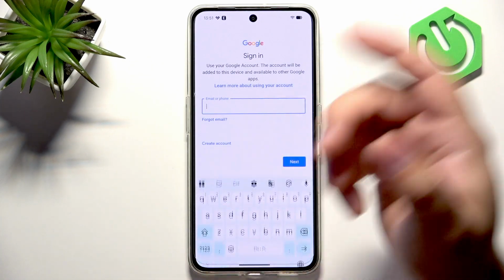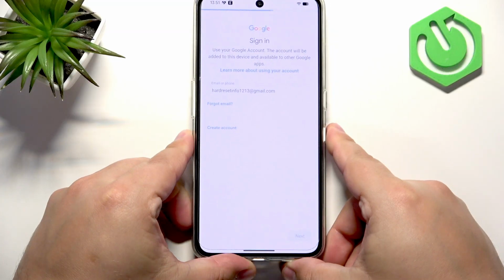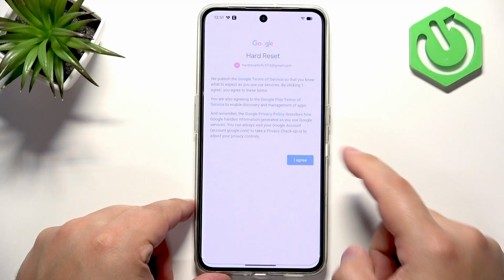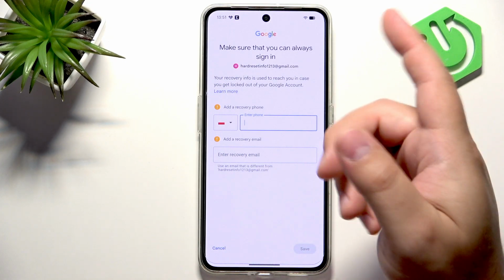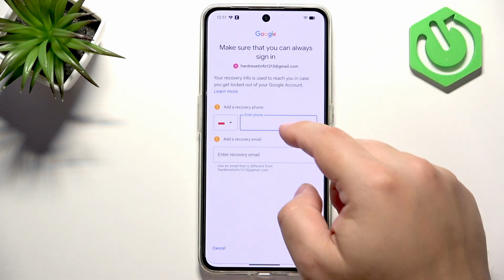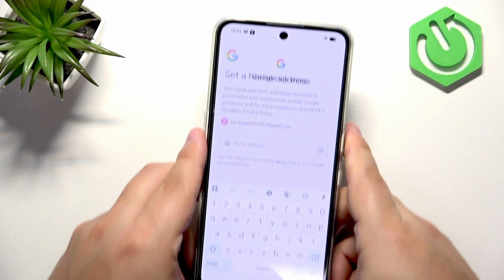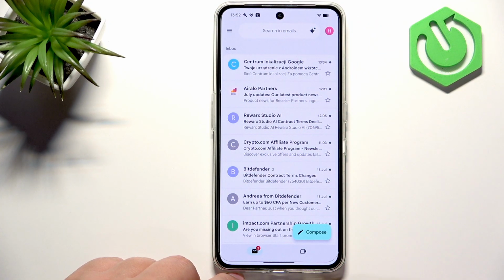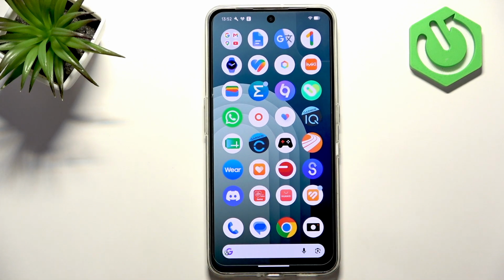Gmail – How to Add a Second Account on Your Phone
Learn how to quickly add a second Gmail account to the Gmail app on your phone. In this short and clear video you'll see each step: open Gmail, tap your profile icon, choose Add another account, select Google, confirm it's you, enter the email and password, accept terms, add recovery info or skip optional steps, and then switch between accounts. This guide works for Android phones and the iPhone Gmail app so you can manage multiple Google accounts on one device.

How to add a second Gmail account on my phone using the Gmail app?
How to add another Google account to Gmail app on Android?
How to add a second Gmail account on iPhone Gmail app?

0:00 Introduction
0:10 Open Gmail and tap your profile icon
0:20 Tap "Add another account" and select Google
0:29 Confirm identity and enter the email address
0:37 Enter password and tap Next
0:52 Agree to terms and add recovery info or skip
1:25 Finish setup and see the new account
1:30 Switch between accounts
1:42 Outro